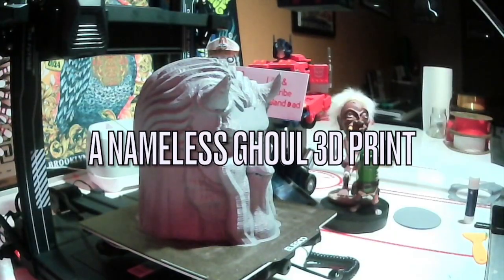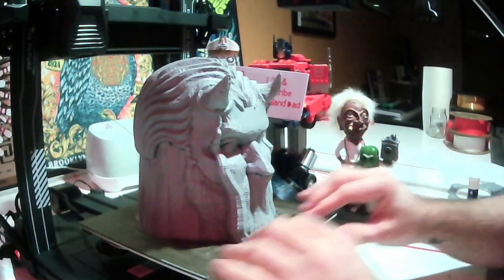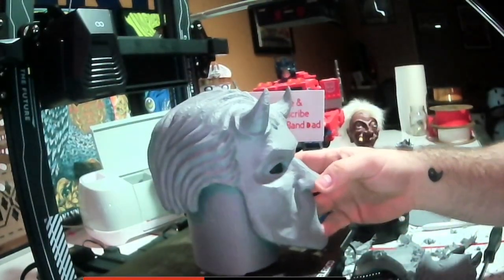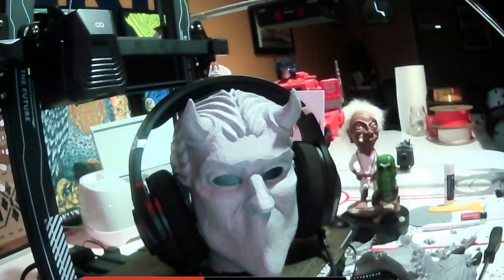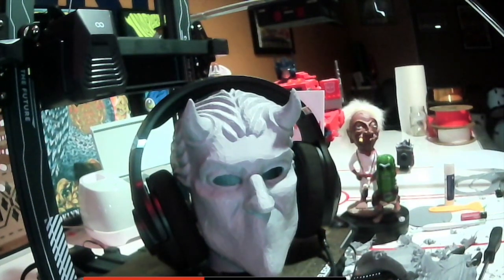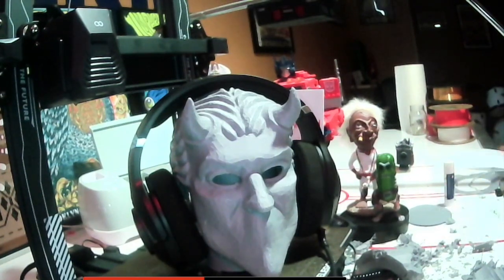DIY Nameless Ghoul Headphone Stand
Watch in awe as we unveil the DIY Nameless Ghoul Headphone Stand after a staggering 42 hours of printing!